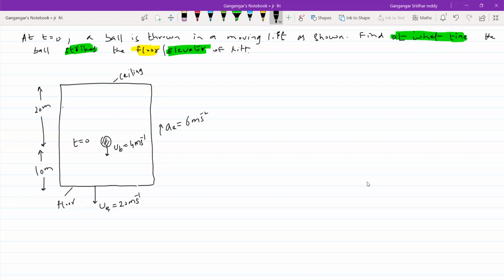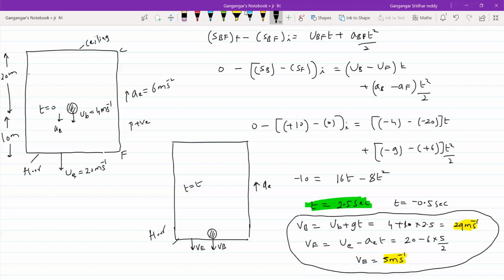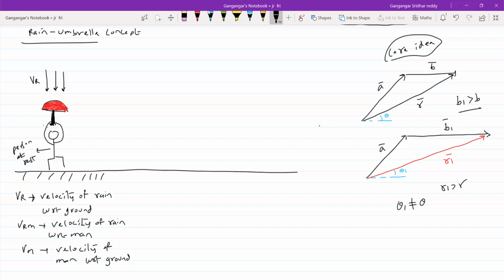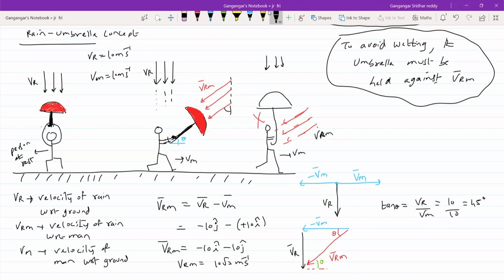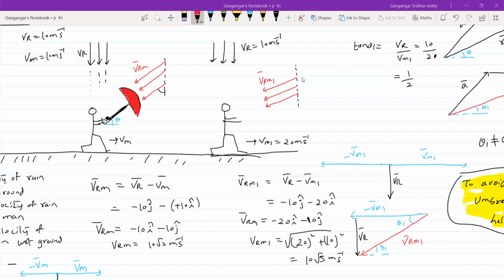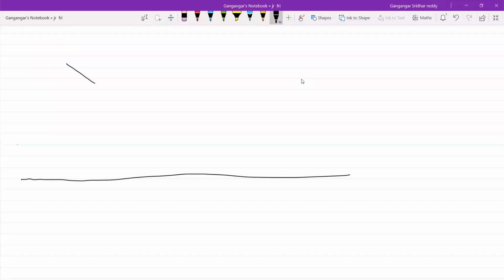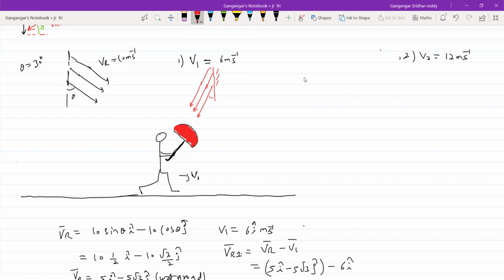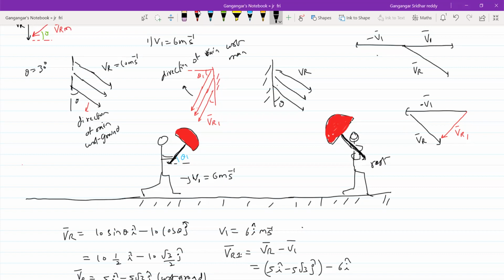3/33) Rain Man problem | Rain🌧️ umbrella problem☔| relative motion in 2d | JEE Adv | JEE Main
jeeadvanced | Rain Man problem
 rain man problems iit jee,
 relative velocity physics,
 kinematics class 11 physics,
Relative velocity in 2d class 11,
Physics,
Jee advanced
For notes, dpps, and tests log on to my WEB